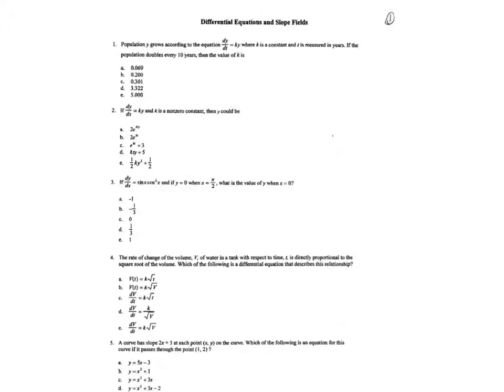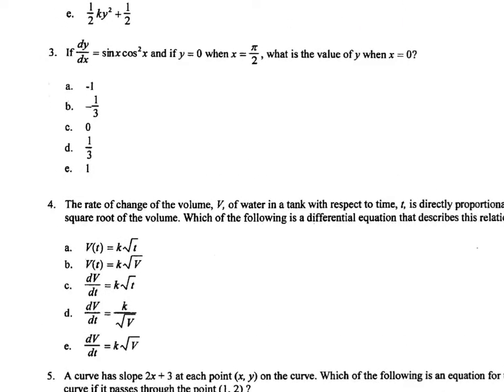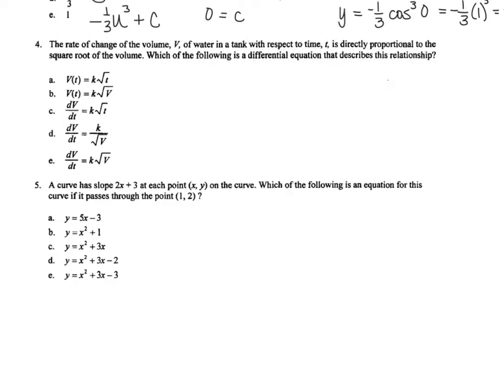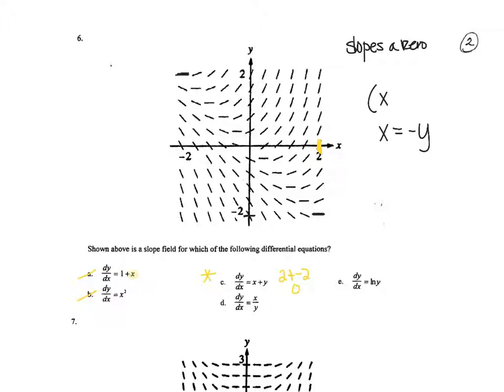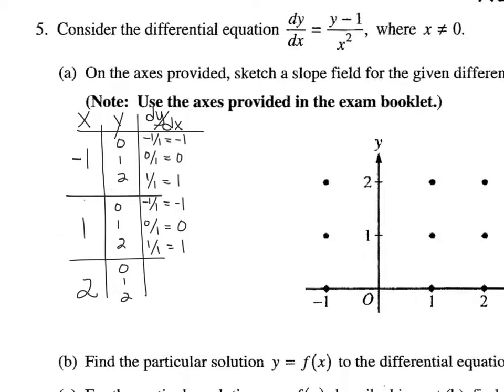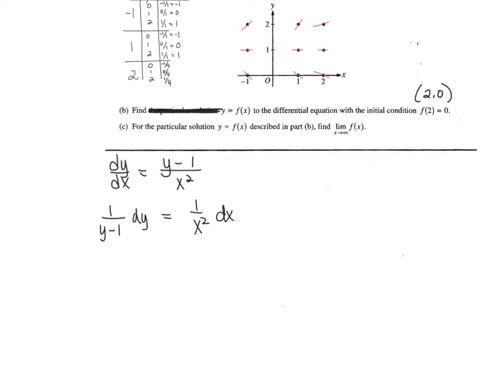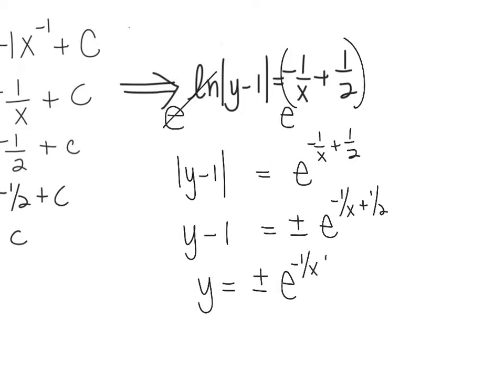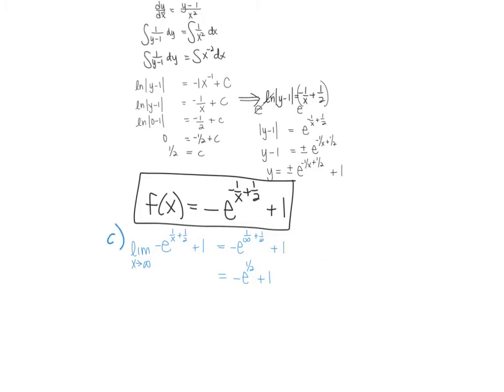Differential Equations and Slope Fields